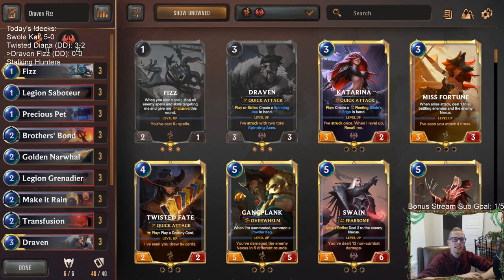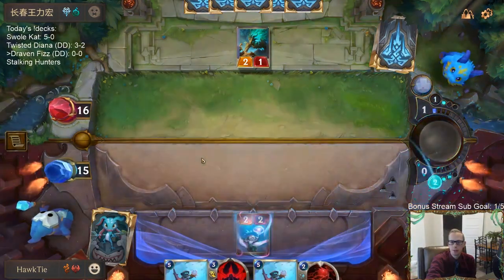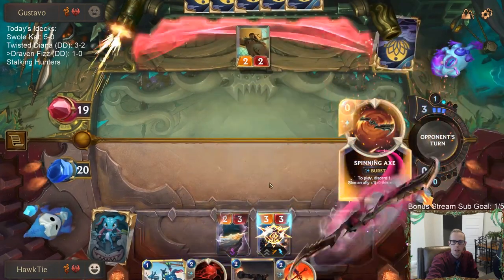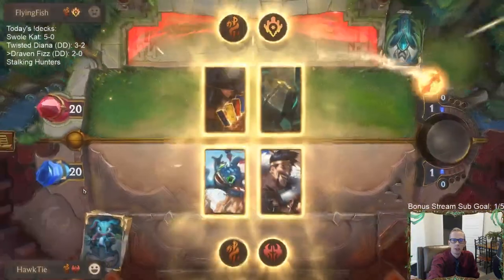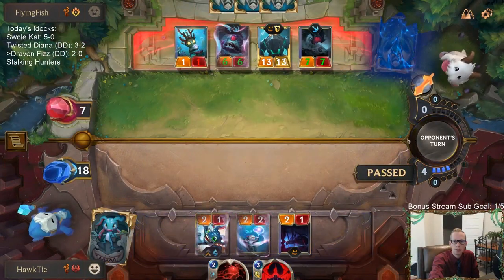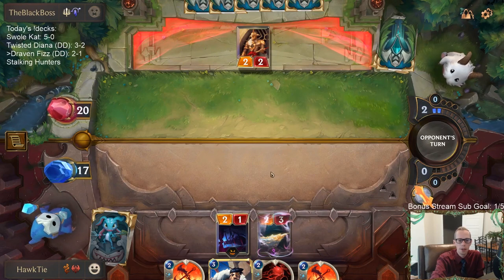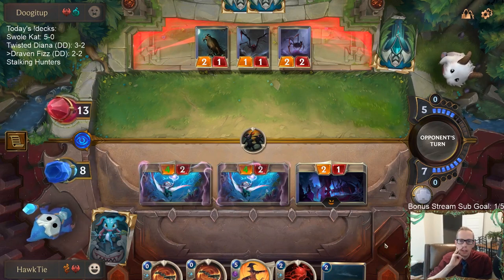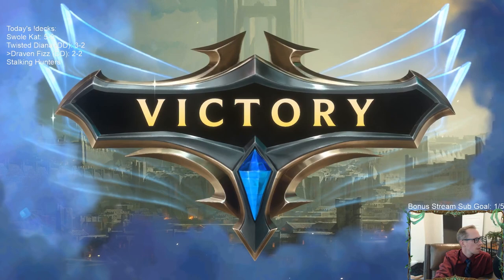Draven Fizz: Elusive Aggro! | Legends of Runeterra LoR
Legends of Runeterra Ranked deck: Draven Fizz
Code:
CEBQKAQGEQTC2LRZAYAQGDYUDESSQLYBAIBQGAQBAIDCWAIBAMBAA
Champions: Fizz, Draven